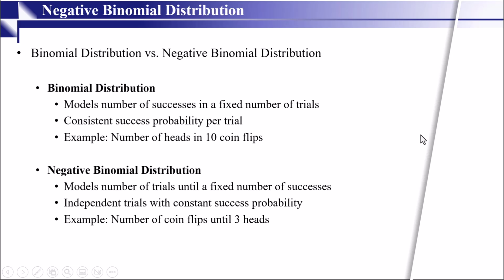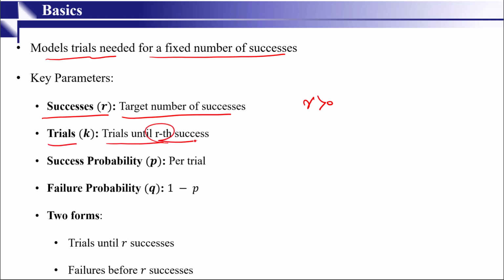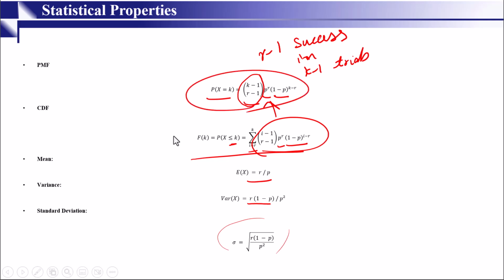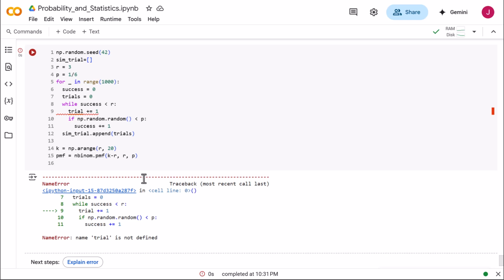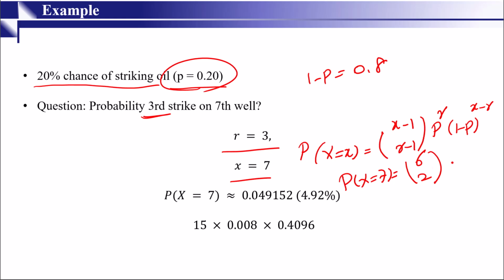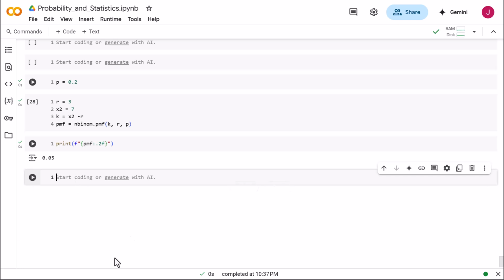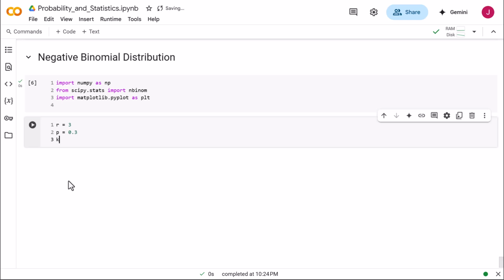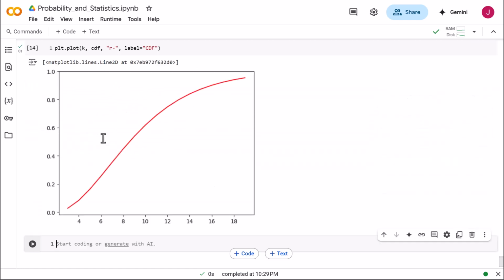P&S17: Negative Binomial Distribution in Python [Statistics & Probability Explained]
Negative Binomial Distribution in Python [Statistics & Probability Explained]

Unlock the power of the Negative Binomial Distribution in Python! 📊 In this video, we break down:
✅ Definition and fundamentals
✅ Binomial vs. Negative Binomial Distribution
✅ Practical Applications in real-world scenarios
✅ Key Parameters and their significance
✅ Statistical Properties with detailed explanations
✅ Hands-on Python Coding with multiple examples

Whether you're a data scientist, statistician, or Python enthusiast, this tutorial will help you understand and implement the Negative Binomial Distribution effectively. 🚀